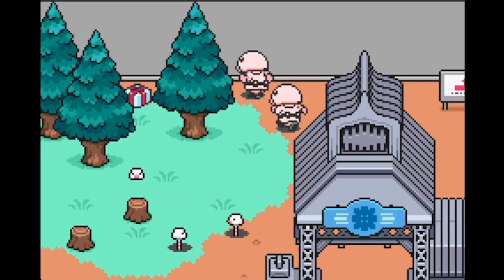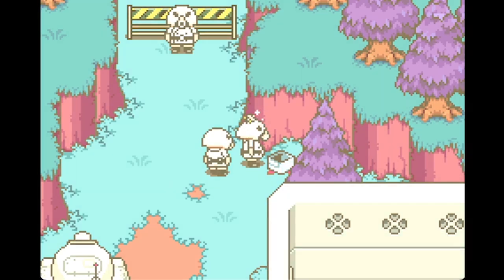Thoughts on Mother 3: Opposing Force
A quick look at one of the most-anticipated Mother fan games that was actually finished!

Additional thanks to RK-d and Alpha Theories for additional help